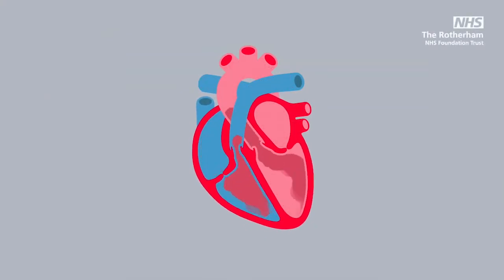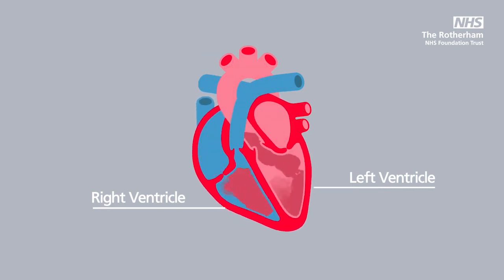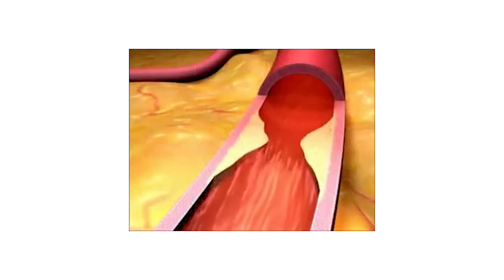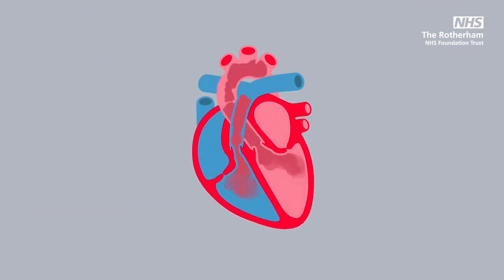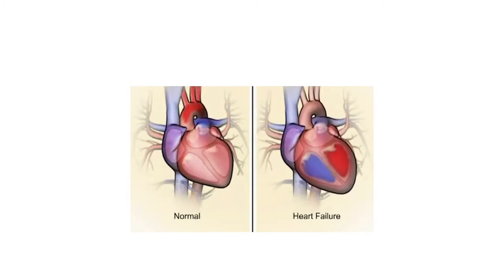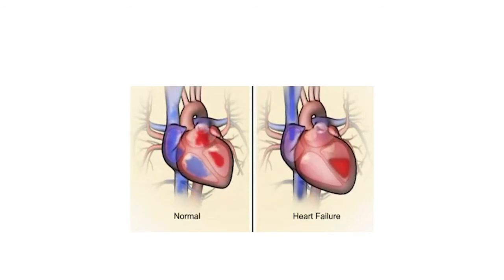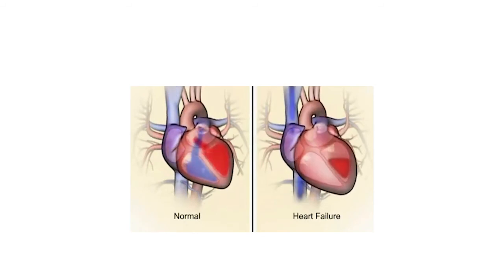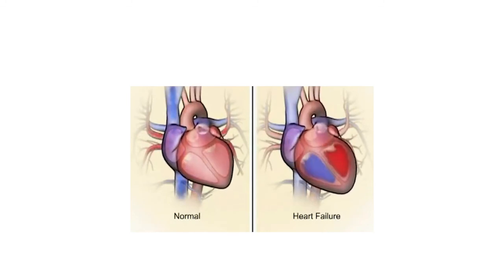Heart Failure : What is heart failure?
with Sarah Briggs